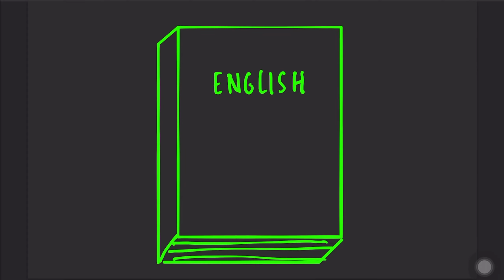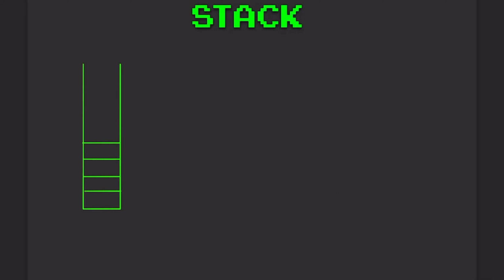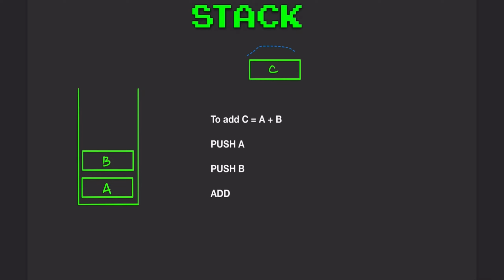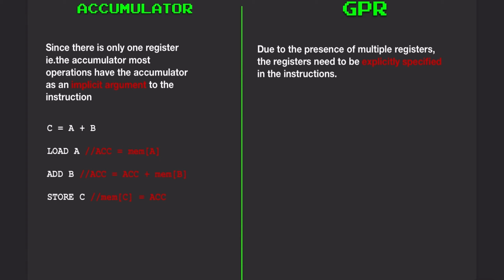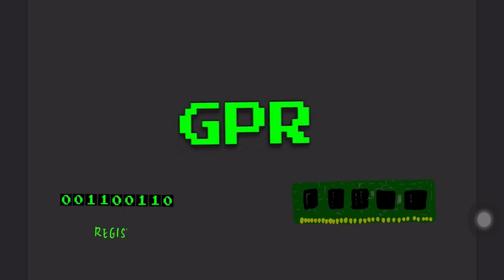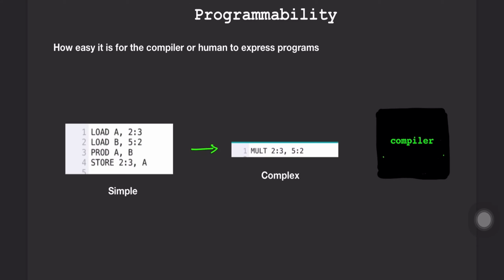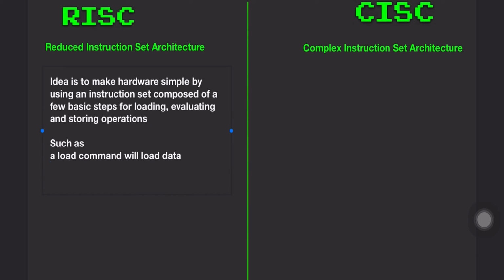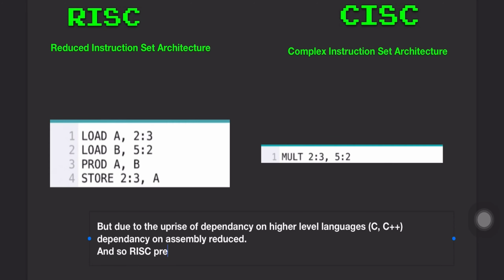HPC: ISA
Imagine being a programmer who wants to give an instruction to the computer to perform an operation. Say you want to add 1 + 1.
Communicating this instruction entirely in terms of logic would be highly tedious and time consuming.
//high level: 1+1 = 2
//Low level: and and or gate combined to perform addition
Instead we try to express our programs in a way that is easier for humans to understand.

Formally, The Instruction Set Architecture (ISA) is the part of the processor that is visible to the programmer or compiler writer. ISA defines all of the programmer-visible components and operations of the computer

ISA is a well defined hardware and software interface. It provides
functional definition of operations, modes, locations supported by hardware
Precise description of how to invoke and access t]hem
The ISA of a processor generally  describes
Operand Storage in the CPU
Where are the operands kept other than in memory?
Number of explicit named operands
How many operands are named in a typical instruction.
Operand location
must all operands be kept internally in the CPU?
Can any ALU instruction operand be located in memory? Operations
What operations are provided in the ISA.
Type and size of operands
What is the type and size of each operand and how is it specified?
The 3 most common types of ISAs grouped according to how they store their operands are:

Stack
Accumulator - One operand is implicitly the accumulator.
General Purpose Register (GPR) - All operands are explicitly mentioned, they are either registers or memory locations.

in all 3 architectures:

A stack is a basic data structure that can be logically thought of as a linear structure represented by a pile of plates. We can only access the plate at the top of the pile. ie. only the data at the top of the stack can be accessed. In stack the operands are implicitly on top of the stack.
Because the operands used in the instructions are always in a known location (the top of the stack), the instructions themselves do not require memory addresses or register numbers to specify their operands. This leads to an instruction set architecture (ISA) style known as a zero address format

* An accumulator-based  architecture is an architecture that only has one general purpose register (ie. the accumulator). It is an implicit single element storage model.
* A GPR based CPU architecture is a  register-based  architecture that has one or more general purpose registers

In an accumulator architecture, most instructions operate on a single register called the accumulator.
In a gpr architecture, instructions operate on multiple general purpose registers

Since there is only one register ie. the accumulator in this model, Most operations have the accumulator as an implicit argument to the instruction. This means that you don’t have to specify where the operands go, because there is only a single register - the accumulator.

In contrast, in a GPR model since there are multiple registers, the registers are explicitly specified in the instructions.

Advantages: operands need not be specified leading to smaller instructions.
Disadvantages: most of the instructions depend on the result from the previous instruction, and therefore can't be done in parallel.
 The accumulator is only temporary storage so memory traffic is the highest for this approach.

Advantages: it's easier for the CPU to do more independent instruction in parallel.
Disadvantages: All operands must be specified leading to longer instructions.

Earlier CPUs were of the first 2 types but in the last few decades all CPUs made are GPR processors. The 2 major reasons are that registers are faster than memory, the more data that can be kept internally in the CPU the faster the program will run. The other reason is that registers are easier for a compiler to use.

Most ISAs allow you to work with a cpu as well as its components using simple instructions. Each instruction will contain an opcode (this opcode tells the cpu what operation are you trying to perform), the rest of the instruction contains operands (what the instruction works on) and information about addressing mode.

Implementability
    Certain ISA features such as
Variable instruction lengths and formats (complicate decoding)
Implicit state
Variable latencies
Difficult to interrupt instructions
Make the program less efficient to be implemented.

Compatibility
Backward compatibility (the ability of new processors to support old programs) is very important. There is resistance to buy new hardware if it requires new software. The x86 still remains as one of the most commonly used ISA because of its high compatibility

ISA can also be classified into RISC and CISC

RISC Reduced Set Instruction Set Architecture (RISC) –
Complex Instruction Set Architecture (CISC) –